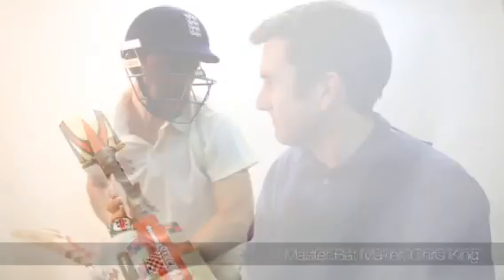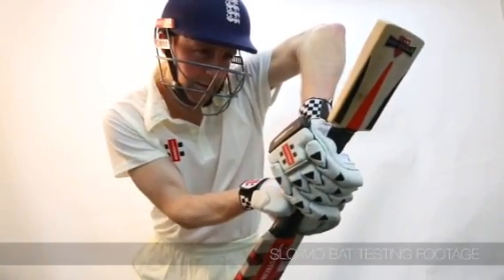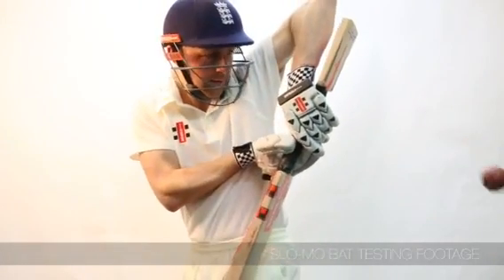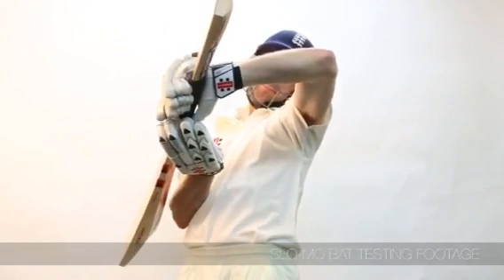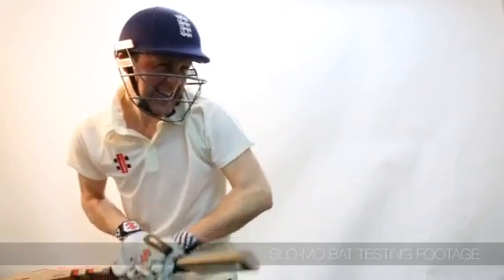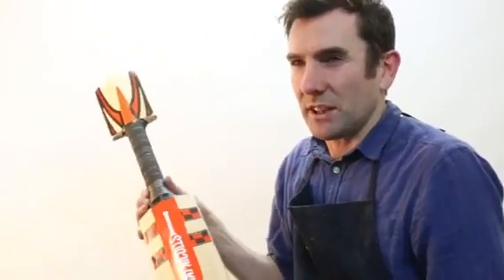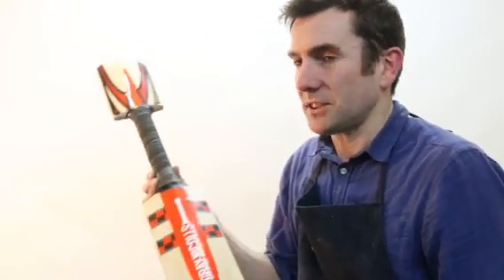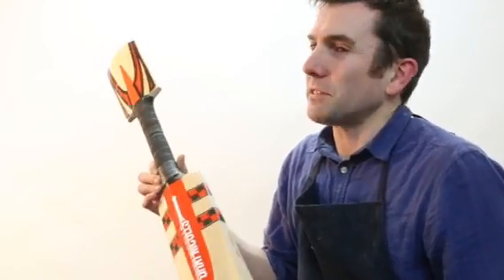F18 Plus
@graynics @MadeByGrayNics f18Plus the cutting edge design